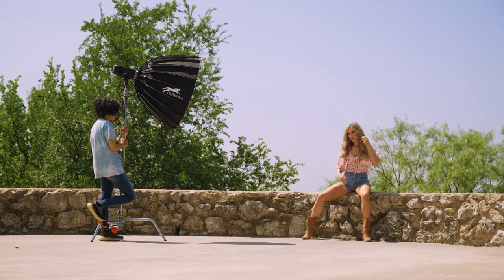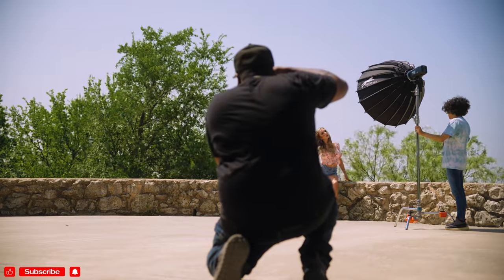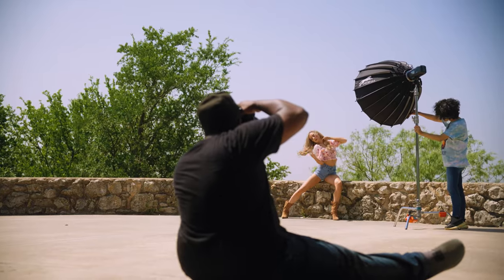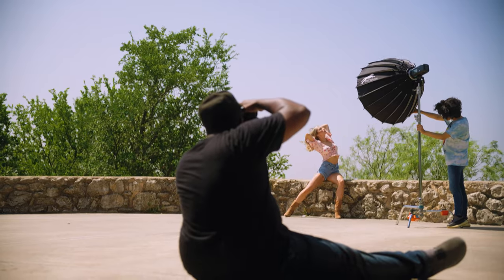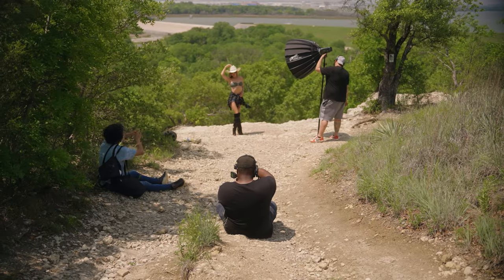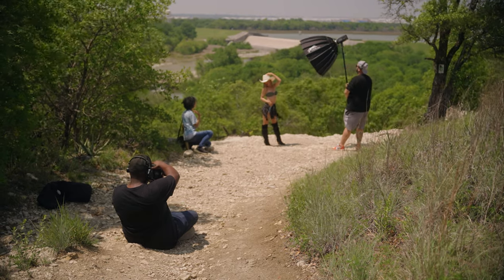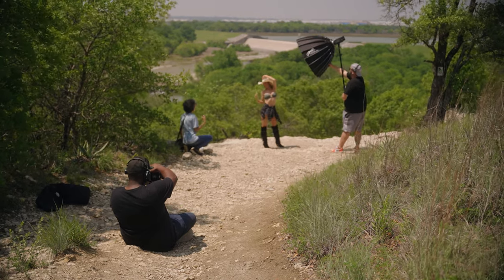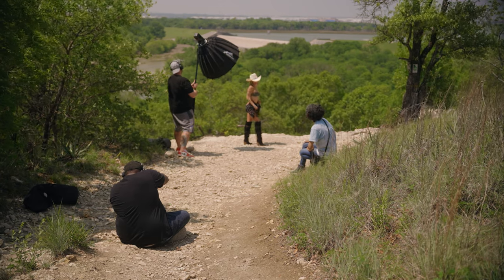NOT ANOTHER HIGH NOON SHOOT! HOW DID WE ACHIEVE SUCH LOOKS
This video is about the we go out on Mother's Day and shoot at the noon hour for some beautiful portraits with Aubrey Knox. Sometimes you have to embrace anytime of day and shoot.

ALL PRODUCTS USED IN THIS VIDEO ARE BELOW!

In this video we will vlog have fun, and do a little bit of teaching.

Special thanks to the team that helped without y'all this wouldn't have been possible.

Team:
IG: Aubrey Knox: @Aubs.k
IG: Sam Serrato: @samserrato8567

AUDIO:
Rode Wireless GO II
Rode Wirelsess GO II Charging Case

VIDEO TRANSMITTERS:
Purchase your Mars 400 or 400s or 400s Pro here:

Mars 400S Pro

Mars 400S

Mars 400

Mars X (Better for Photography)

OFF CAMERA FLASH (GODOX)

Godox Trigger (Sony)
Godox Trigger (Nikon)
Godox Trigger ( Canon)

BH PHOTO LINKS:
Godox AD600pro
Godox AD200pro
Godox AD400pro

Audio:

CSTANDS:
Kupo C-Stands

Neewer C-Stands

Impact c-stand

Photoflex litereach pole

Impact C-Stand 5.9'

(Excellent) Impact C-Stand with quick release sliding leg
AMAZON LINKS
Godox AD400pro
Godox AD600pro

Cameras:
Sony A7RIV
Sony A7Riii
Sony A7iii
Sony A7Siii
GoPro Hero 9

Sigma 85mm f/1.4 DG DN ART (Sony)
Sigma 135mm f/1.8 Art (Sony E Mount)

GIMBALS:
Zhiyun Crane 2S
Zhiyun Crane 3S
DJI Ronin RS2

EDITING:
Wacom Tablet P451
New Wacom Tablet 460